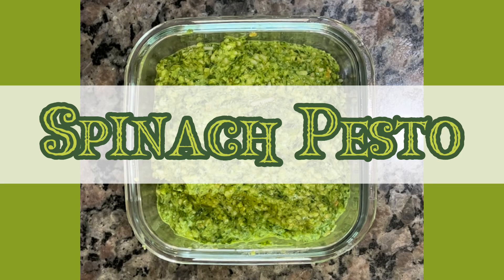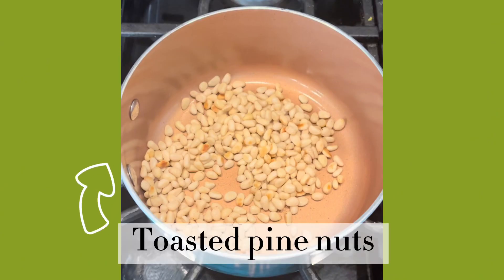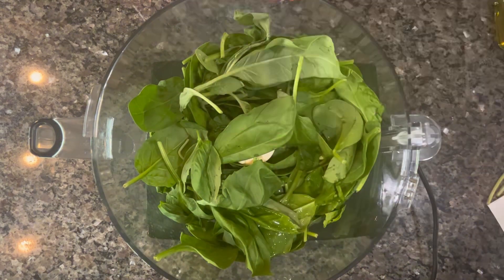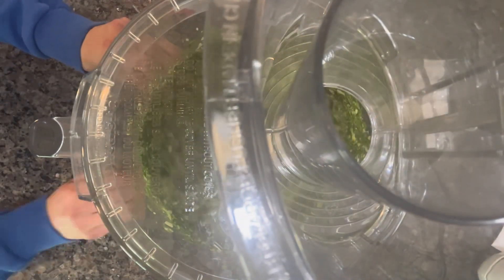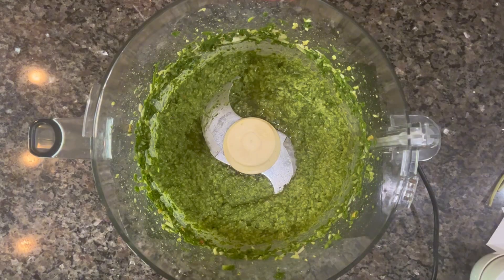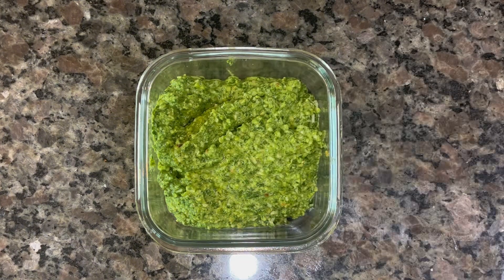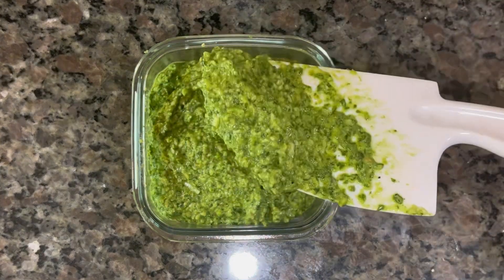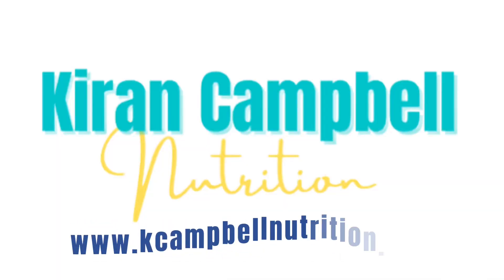Spinach Pesto Recipe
This spinach ￼￼￼pesto recipe is out-of-this-world fresh and bold￼. The perfect condiment or accompaniment that screams summer.

Great for those following a Mediterranean diet. Use this in cold or warm pasta dishes, as a sauce, sandwich spread, and much more.

❤️Check out the blog and recipe sections while you’re there.

And don’t forget to sign up for my monthly email list so you dont miss any heart-healthy aticles or recipes.